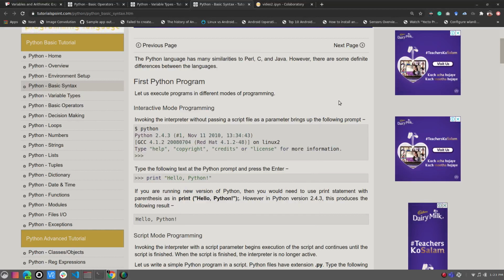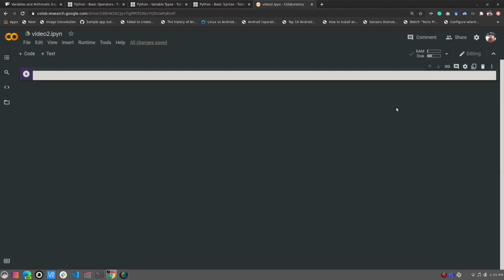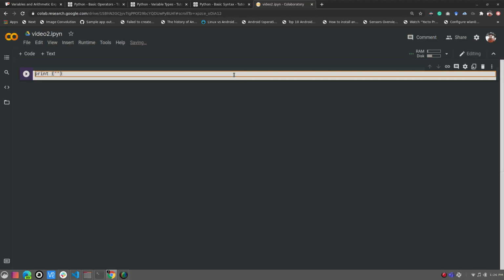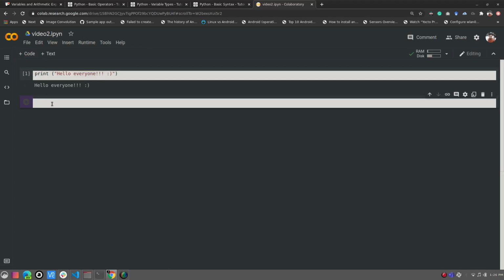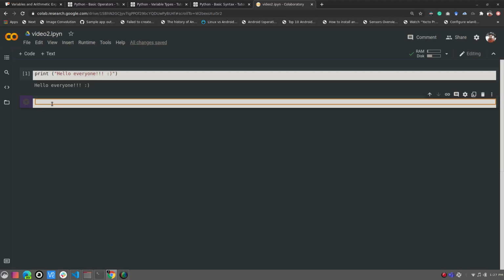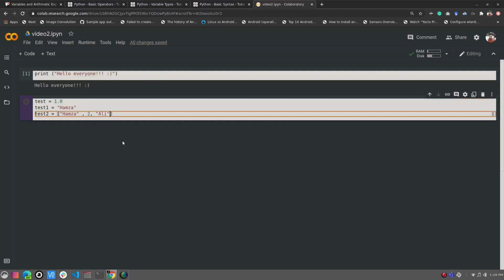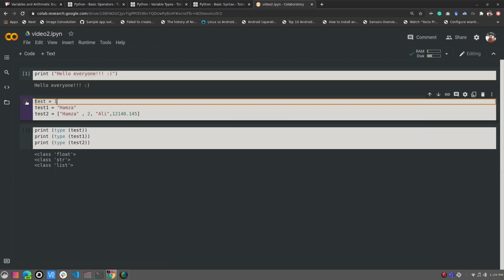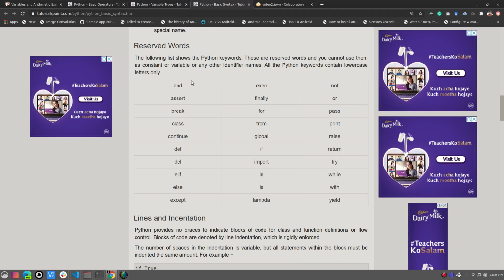Variable declaration and IDE introduction - Python for Beginners - Video 3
In this video I'm explaining the details of variable declaration in Python and use of Google Colab for following the course.